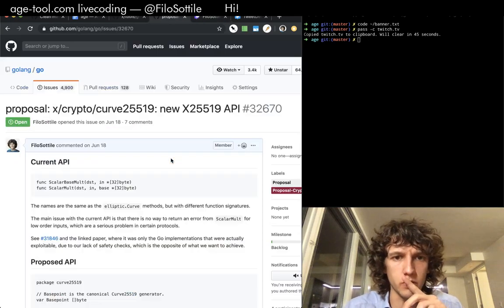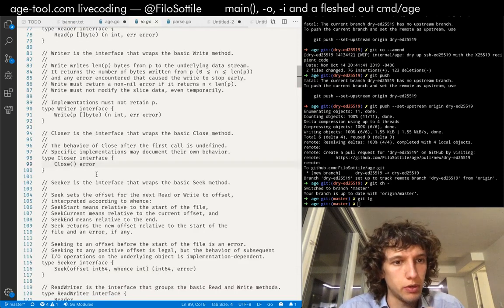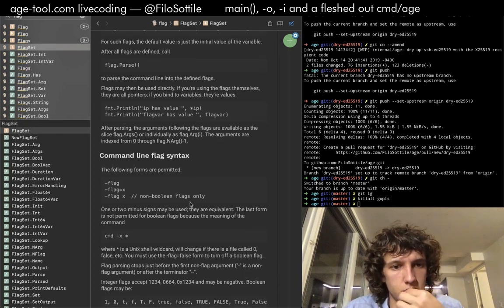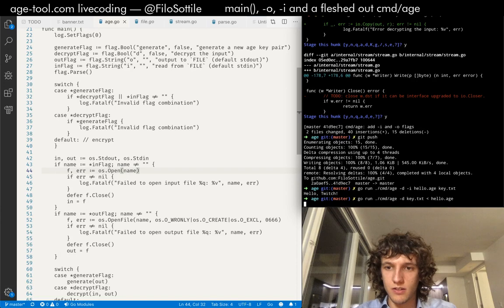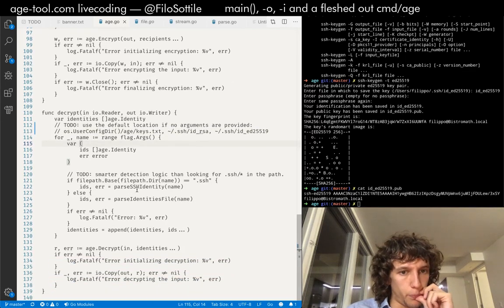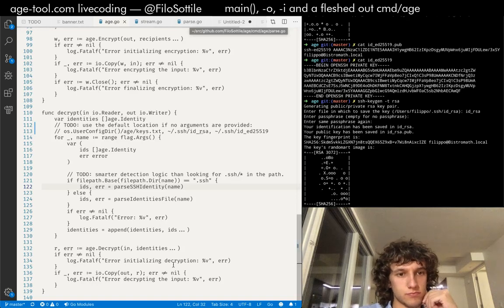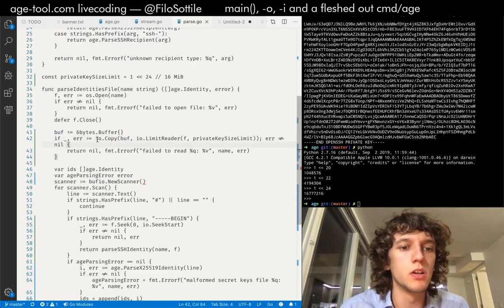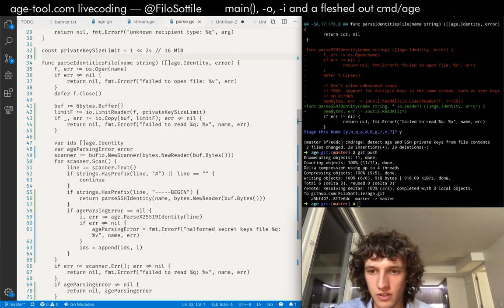Livecoding age in Go on Twitch — Session 3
on October 14th, 2019.

The editor is VS Code with standard gopls integration, no syntax highlighting, and the Fira Code font with ligatures.